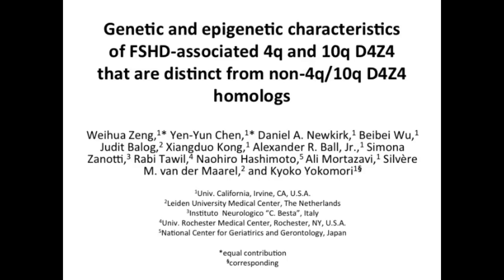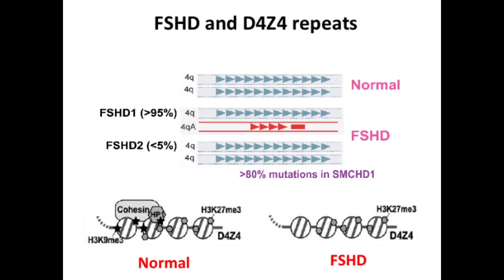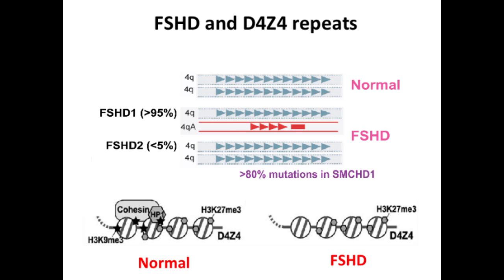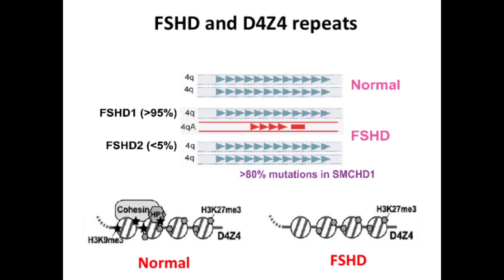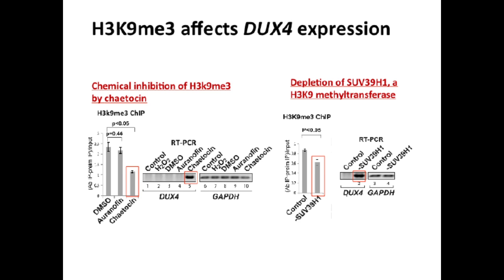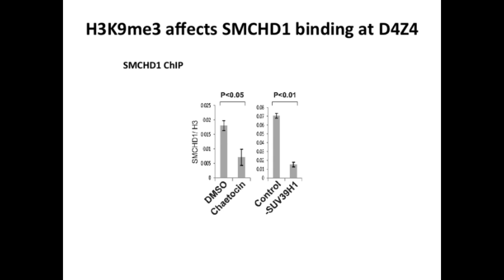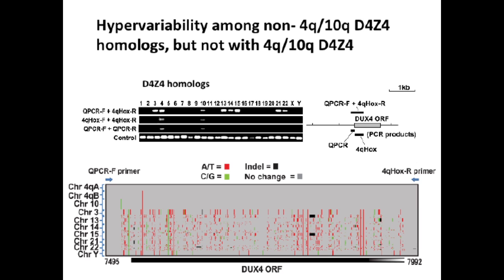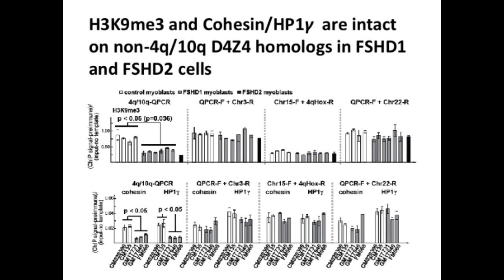Human Mutation - Weihua Zeng, Yen-Yen Chen, and Daniel Newkirk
Authors, Weihua Zeng, Yen-Yen Chen, and Daniel Newkirk on their recently published Human Mutation paper entitled "Genetic and Epigenetic Characteristics of FSHD-Associated 4q and 10q D4Z4 that are Distinct from Non-4q/10q D4Z4 Homologs".